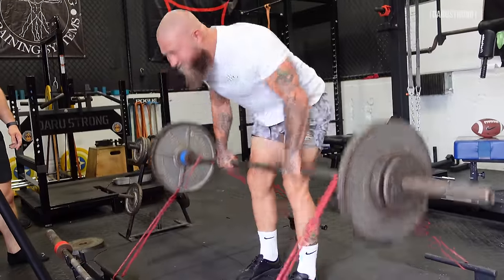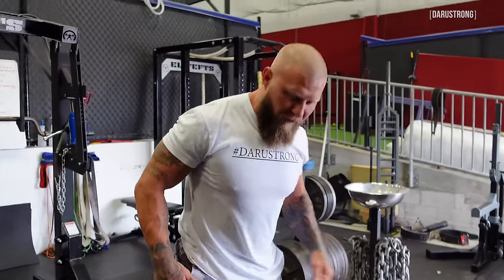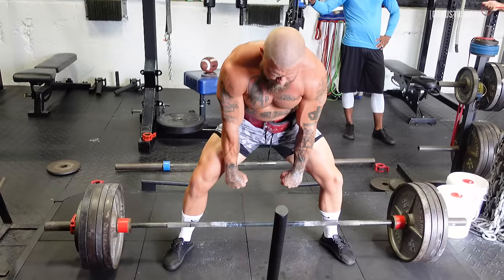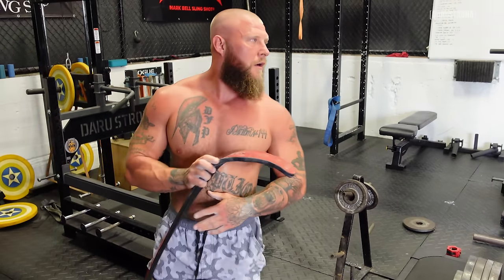Full Body Workout & Max Effort Deadlifts | Phil Daru